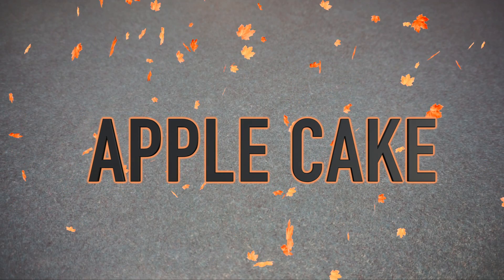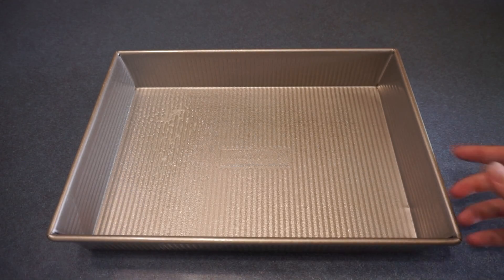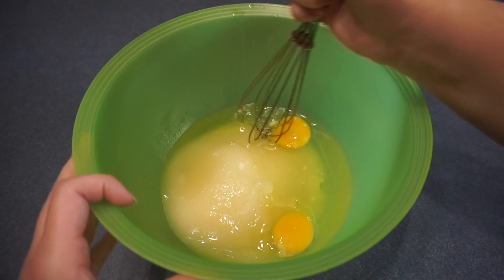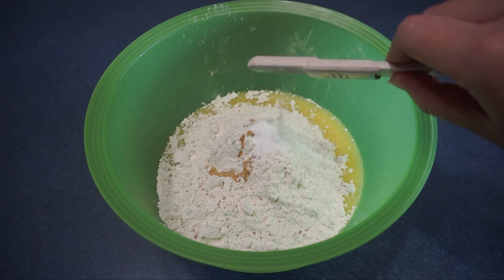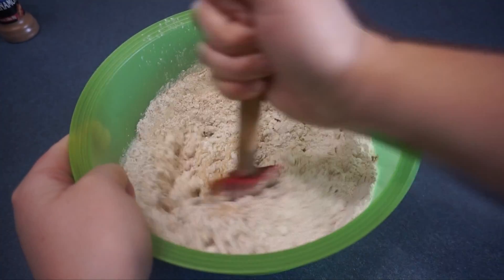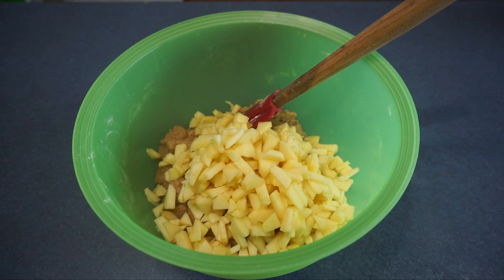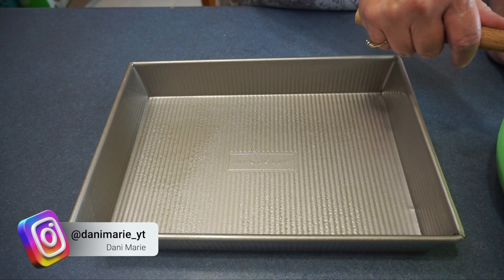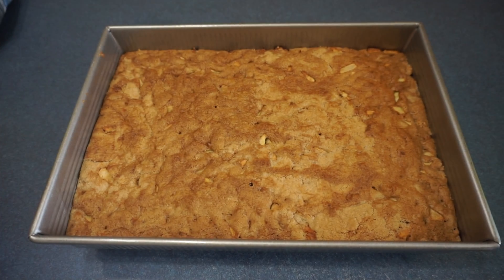Apple Cake Recipe!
Hi guys! In this video, I make apple cake! I hope you enjoy it!

😃 ABOUT ME 😃
Name: Danielle Marie
Camera: Sony Alpha a5100, Go Pro Hero 10 Black
Video Editor: Final Cut Pro X